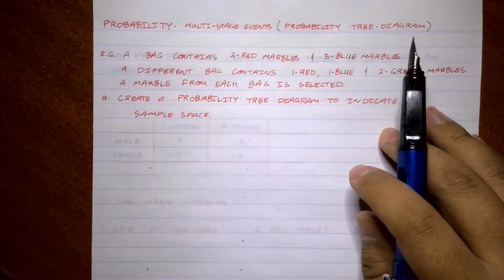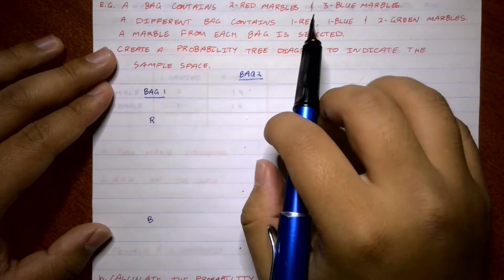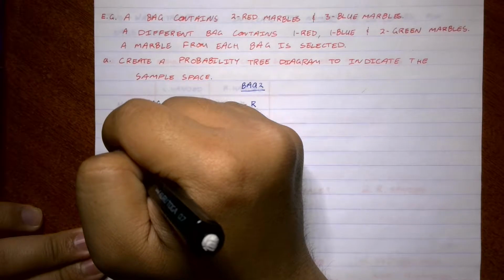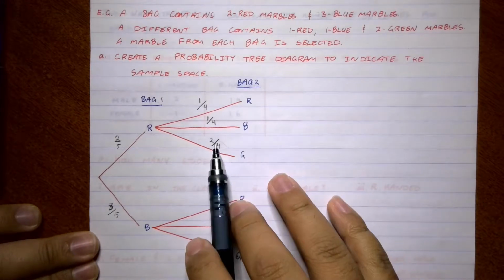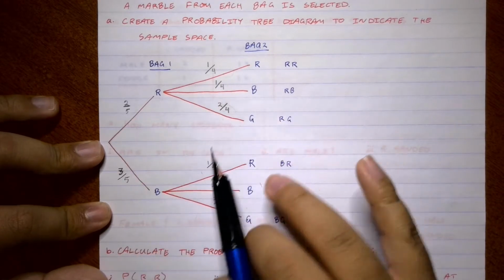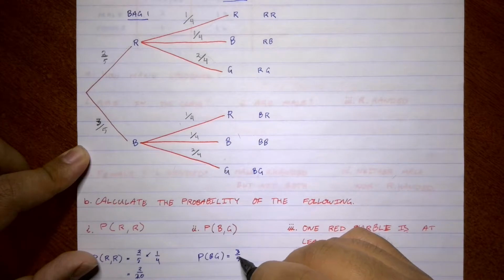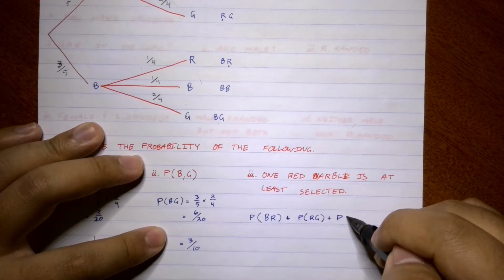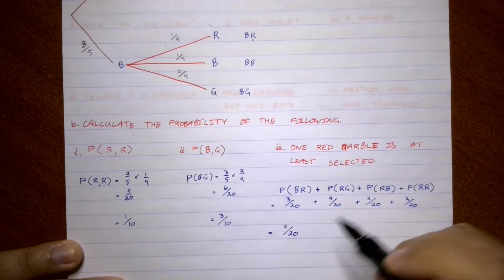Multistage Events Probability Tree Diagrams